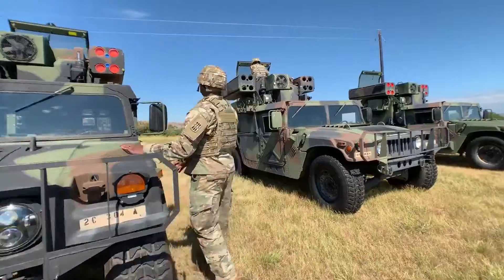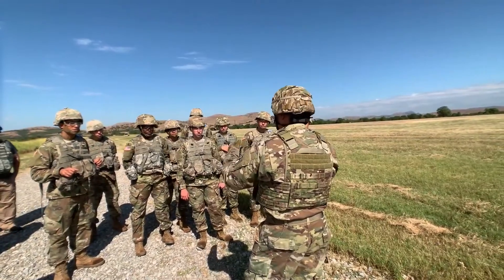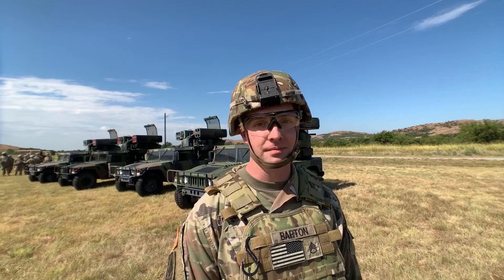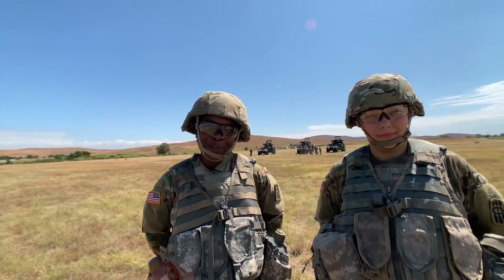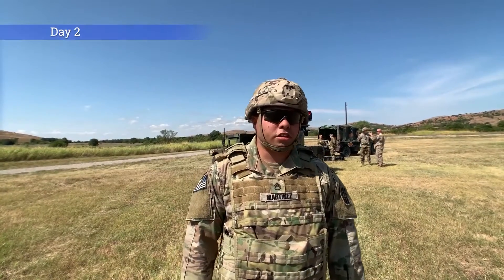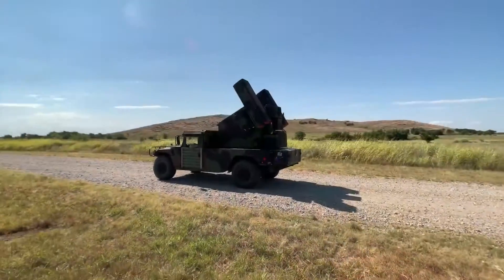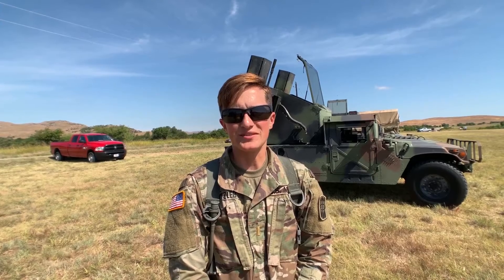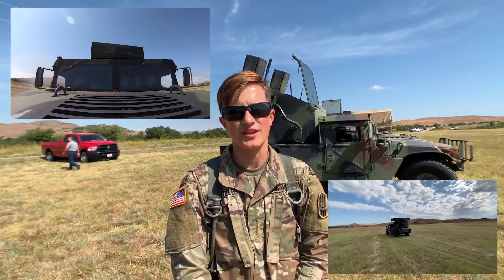Convoy Shoot On The Move: Avenger Weapon System Live-Fire Training Exercise | Fort Sill, Oklahoma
Convoy shoot on the move: Avenger Weapon System Live-Fire Training Exercise.

Video by Lionel Franco
Fires Center of Excellence (FCoE)

Extreme Military Channel is currently in production on several films that honor the men and women of the United States military.